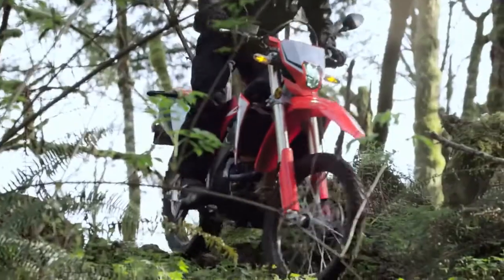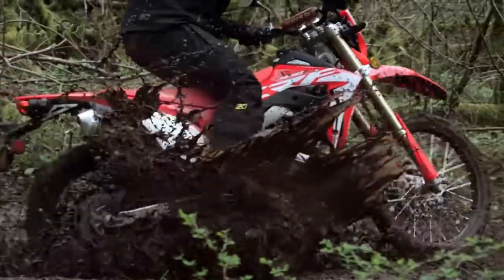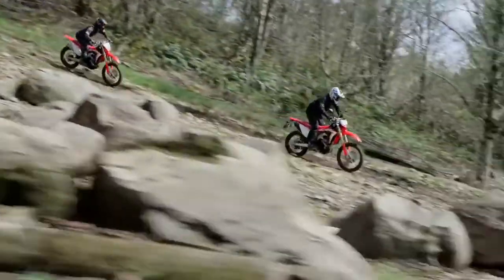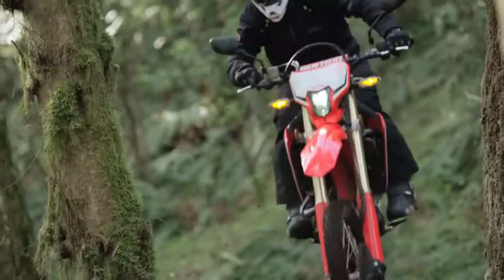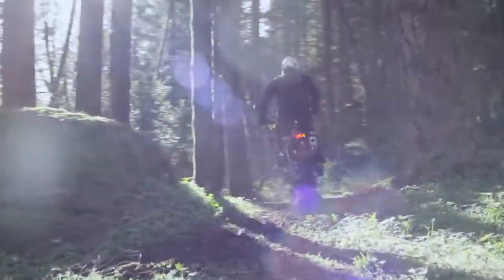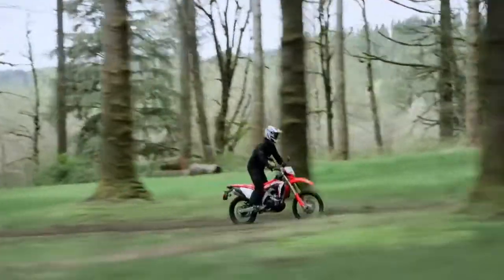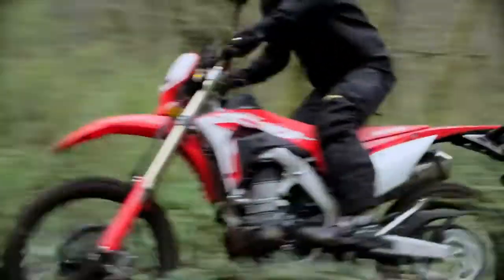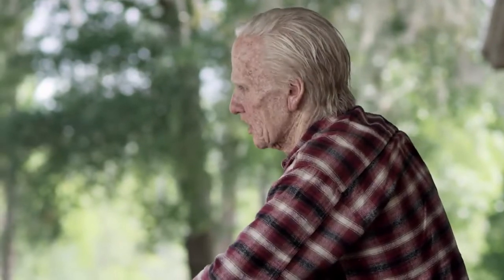All New 2019 Honda CRF450L Trail to Trail and Then Some